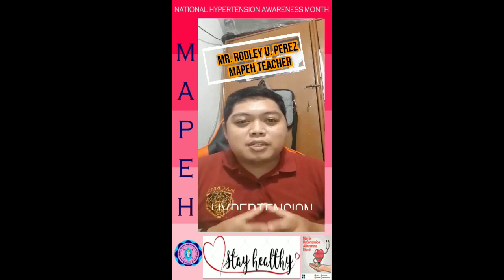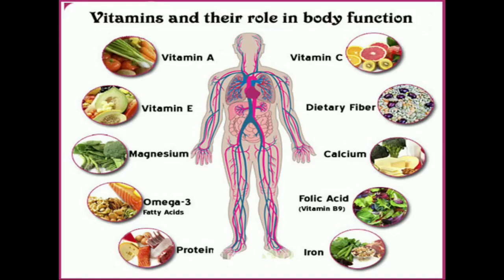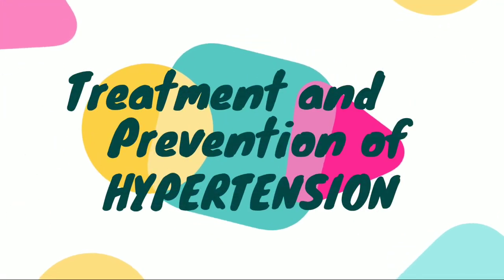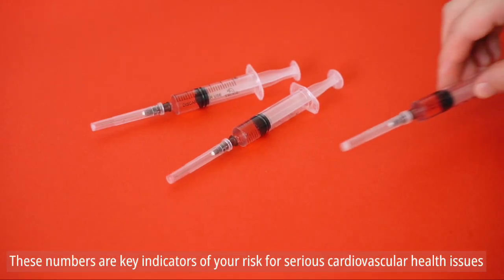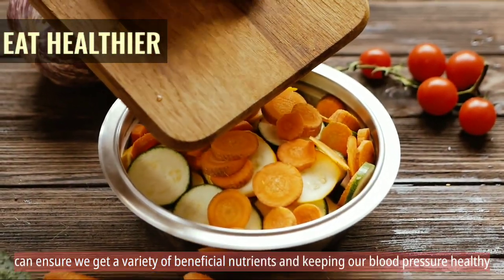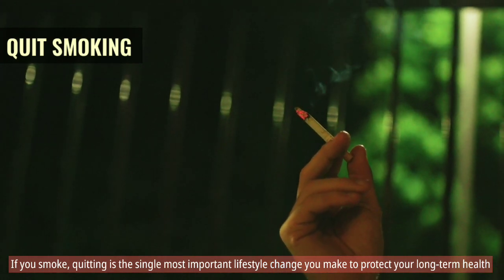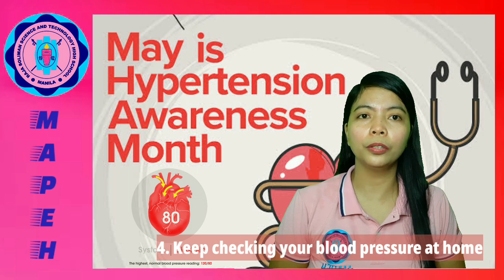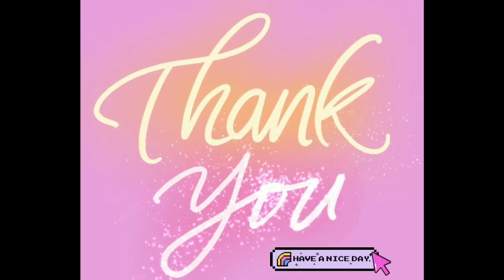HYPERTENSION AWARENESS MONTH/ CONTROL AND PREVENTION OF HIGH BLOOD PRESSURE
As we celebrate Hypertension Awareness this month of May, the Rajans MAPEH Teachers (Ms. Cristina Gaspar and Mr. Rodley Perez) presents an informational video that can help you in living your life with a healthier heart.

Hypertension is considered as the number one contributing risk factor for global deaths, causing strokes, heart attacks, and other cardiovascular complications.

Proclamation No. 1761, s. 2009, declared the month of May of each year as “Hypertension Awareness Month” to prevent and control hypertension and its cardiovascular complications.